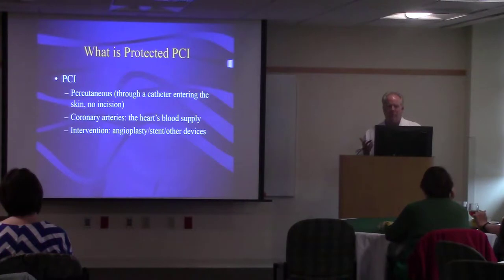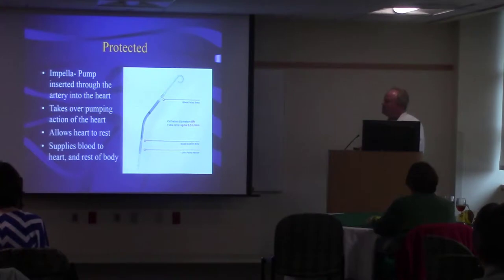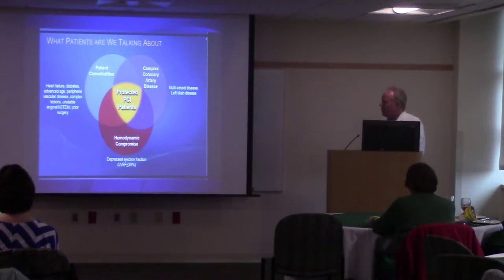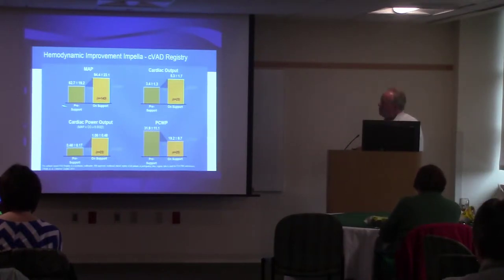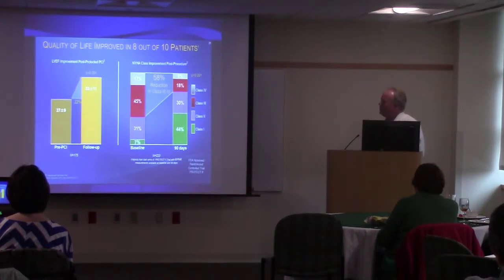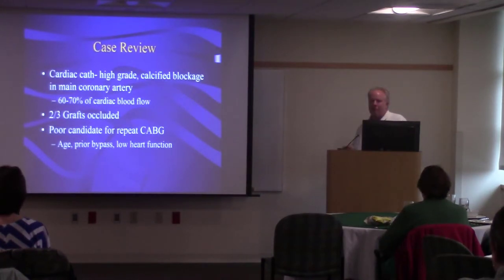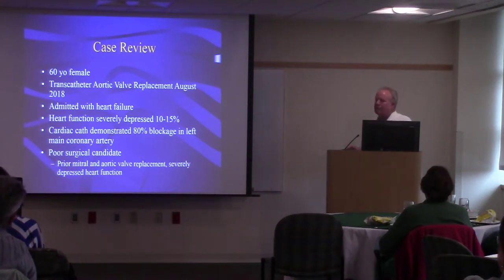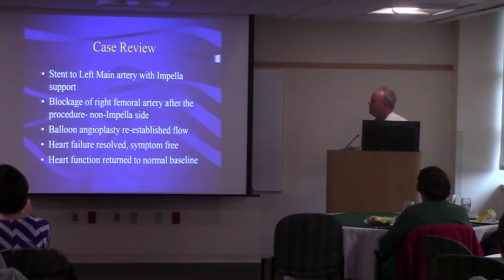Protected PCI with the Impella Heart Pump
Dr. Michael Ferguson of our Cardiac Associates practice presents Protected PCI with the Impella Heart Pump at the May 2019 What's Up Doc? Donor Lecture Luncheon Series event.